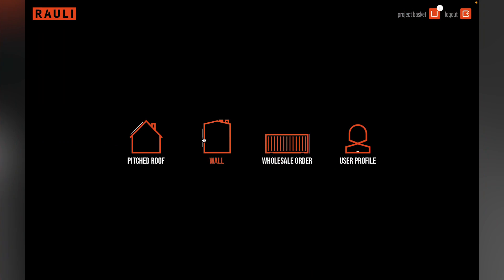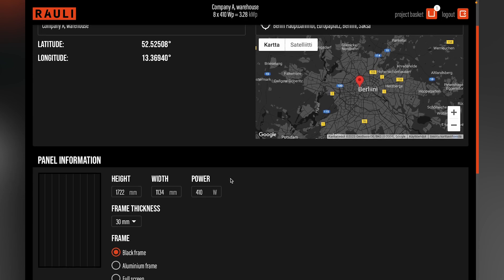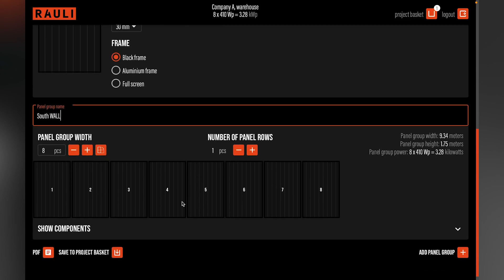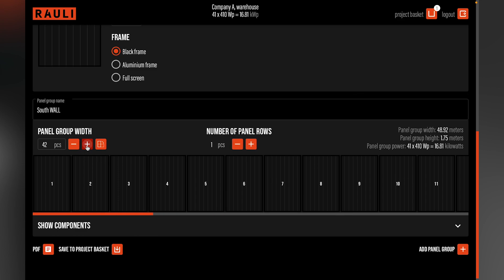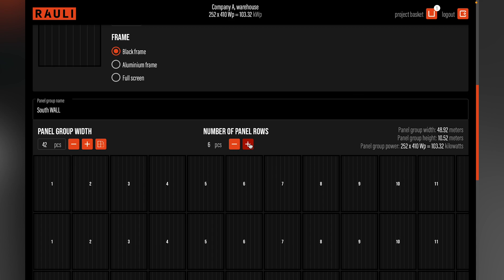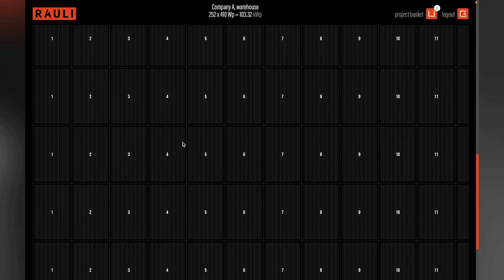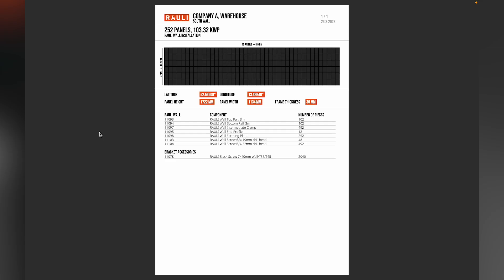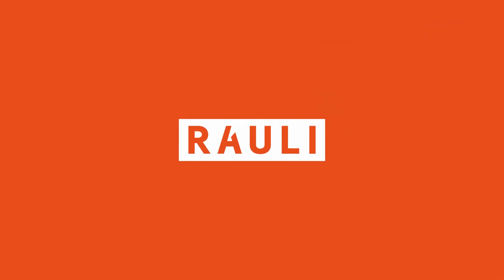RAULI APP wall mounted solar system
RAULI APP is a free calculator for designing solar panel mounting systems. An excellent tool, especially in the Nordic countries, where snow loads play a big role in the durability of the system.

Here is a short video on how to use a calculator to design the RAULI WALL mounting system for wall-mounted solar panel systems.